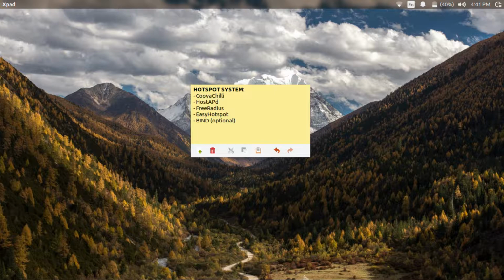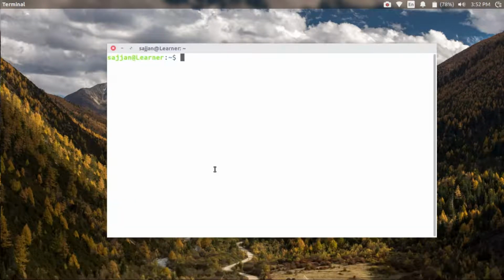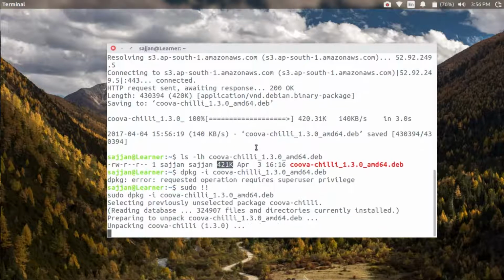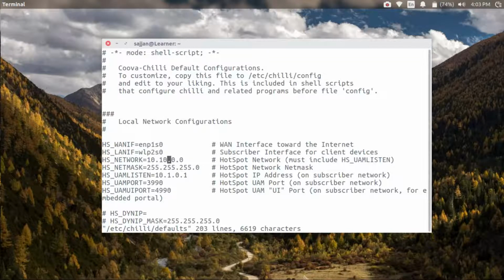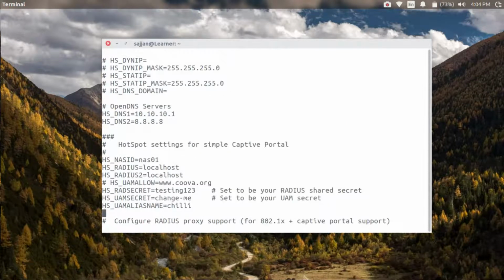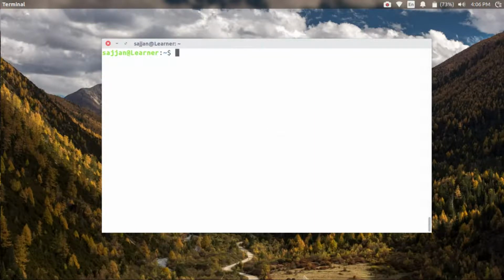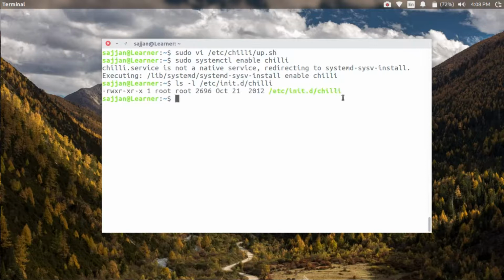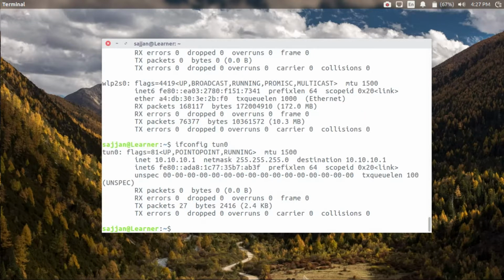Setting Up CoovaChilli to Deploy Hotspot System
This video demonstrates how to setup CoovaChilli to build a simple Hotspot system. Please read this blog for better understanding